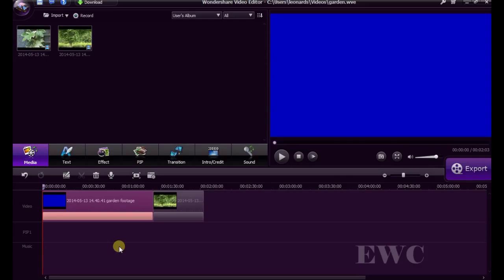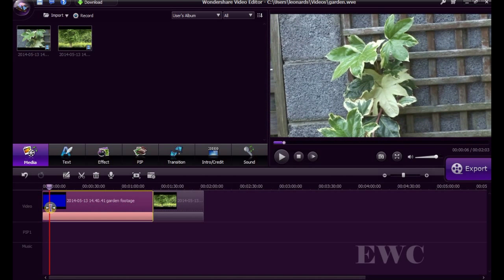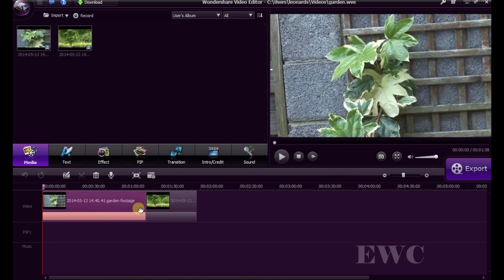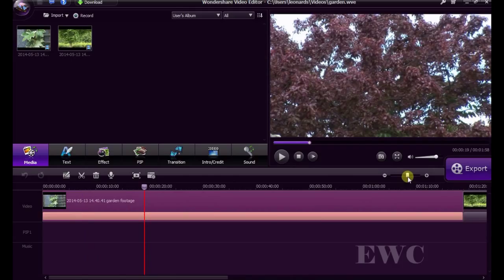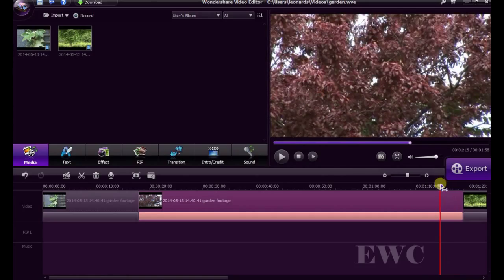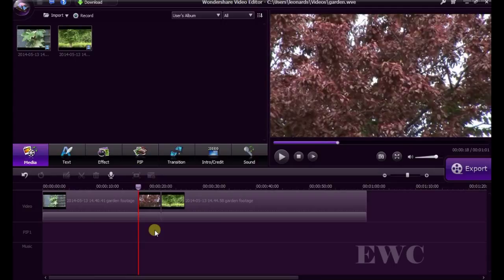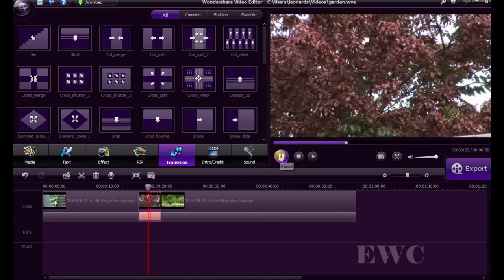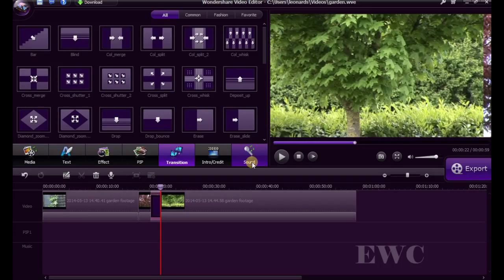WonderShare Video Editor Tutorial Pt 2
This is part two in this series of tutorials on WonderShare video editor
In this video I will be showing how to cut, trim and add transitions